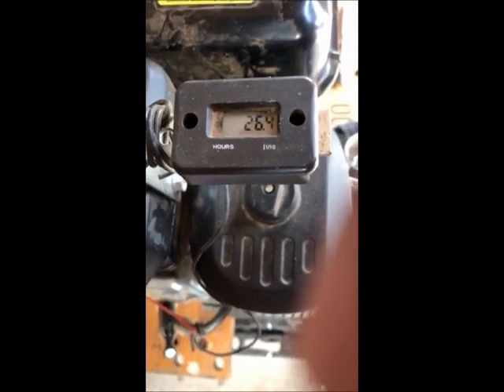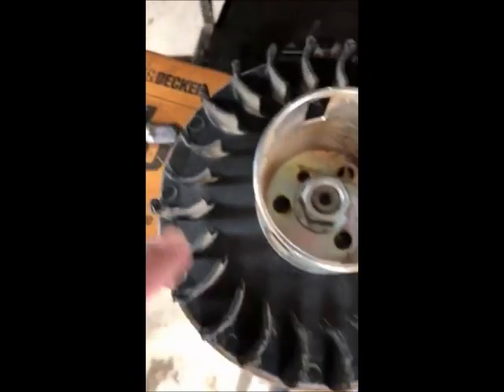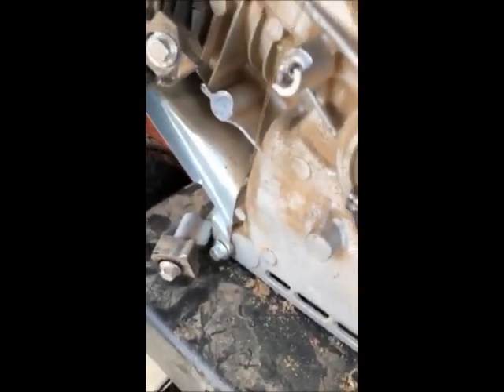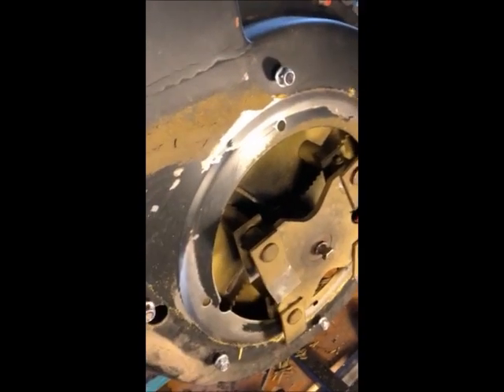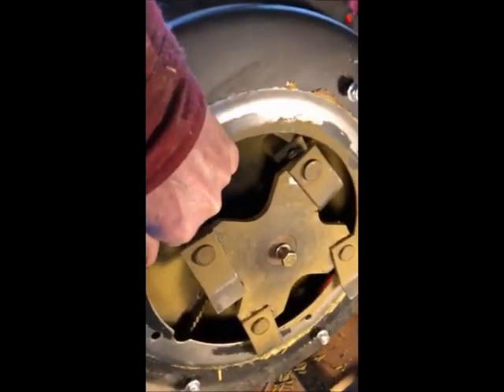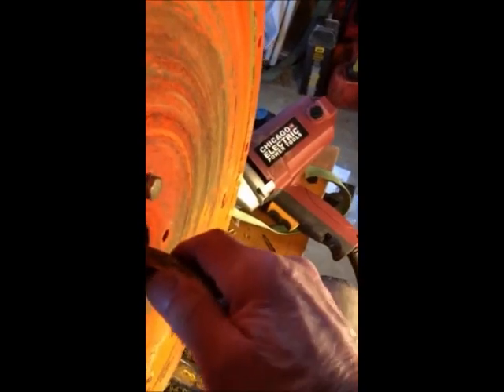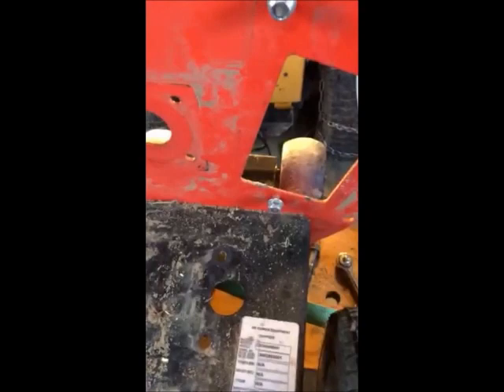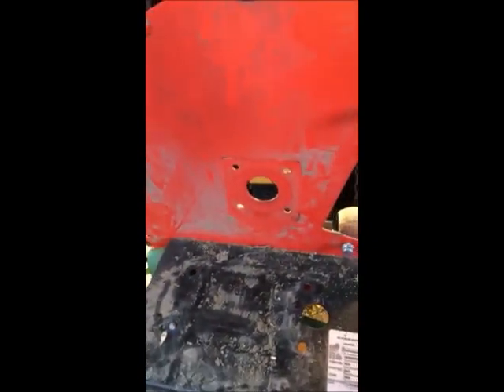DR Chipper Shredder Briggs and Stratton OHV Engine replacement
DR Chipper Shredder Briggs and Stratton OHV Engine replacement.  My Briggs and Stratton engine self-destructed.  It only had 26.4 hours on it and was less than 2 years old.  The video shows the destruction and how to take apart the chipper shredder to replace the engine. It was Brian that helped me and that I sent emails to.  I don't know where Scott came from but I think that Scott had to approve the new motor. I am not really sure. Sorry to Brian and Scott for not remembering. i called DR and tighten the bolt to 35 ft lb when you put the bolt back in.  Use an impact wrench.